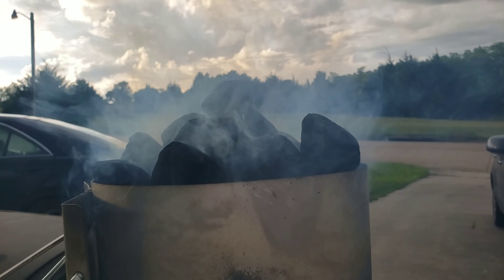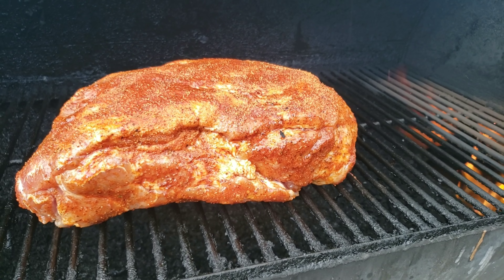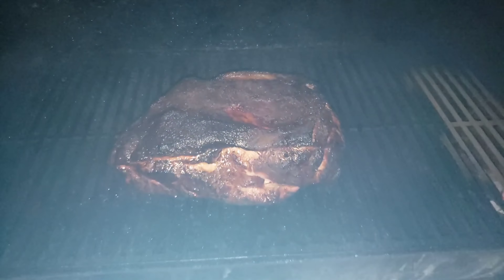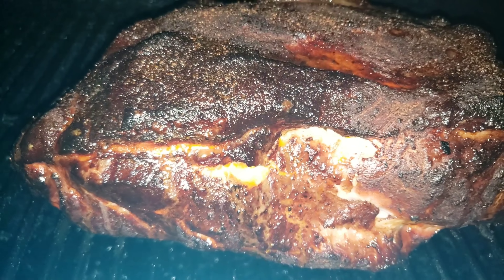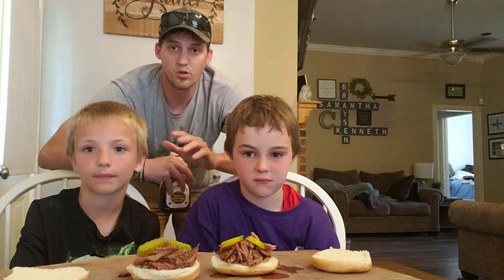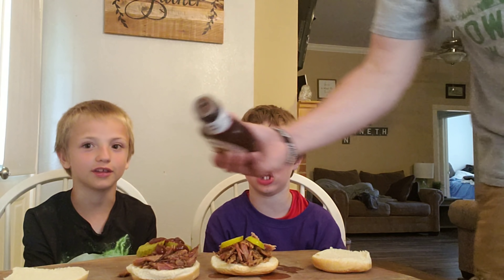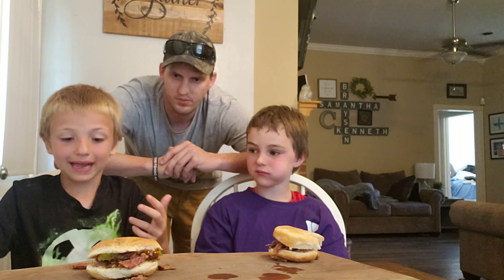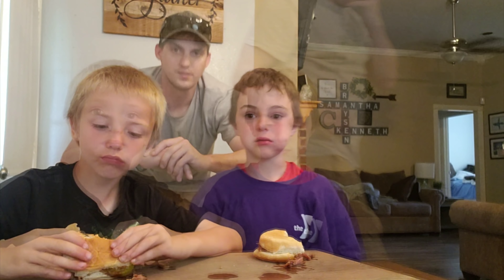BBQ Pork Butt Father Son Cook Oklahoma Joe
Today we enjoy bbq pulled pork offthe Oklahoma Joe with the kiddos. We seasoned the Pork Butt with Youngbucks Spicy Rib Rub.

Youngbucks